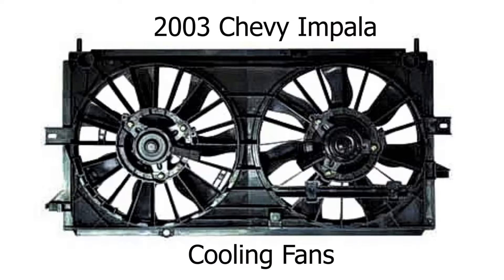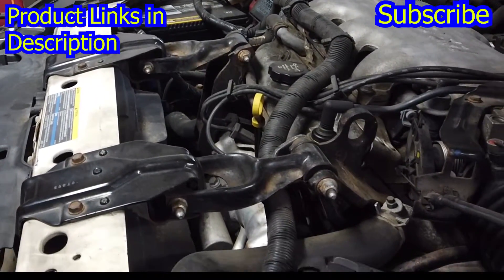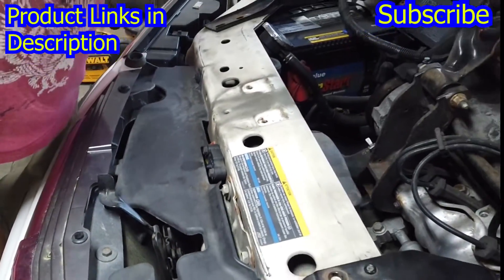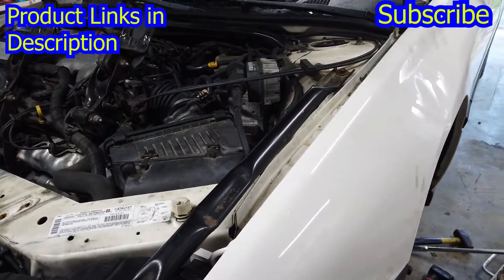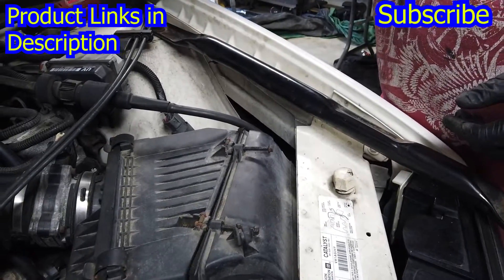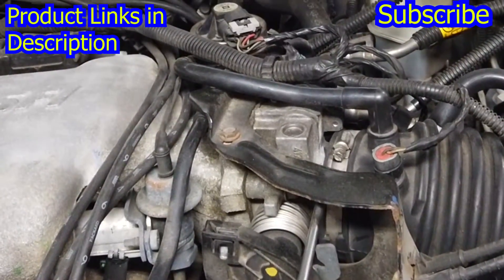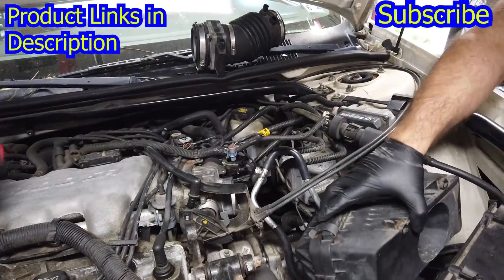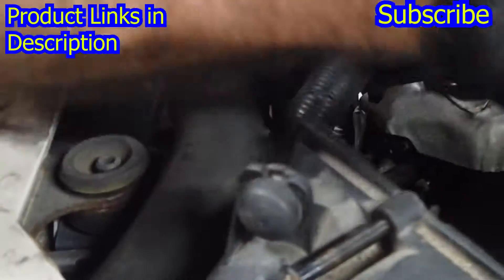Chevy Impala Cooling Fan Replacement, Fix Overheating Car, Remove/Replace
Chevy Impala Cooling Fan Replacement, Fix Overheating Car, remove/Replace, The Chevy Impala cooling has stopped working, creating an overheating condition, we will give you a step by step DIY so you can save yourself some money.
Thank you so much for letting us be a part of your world.

1.TYC 620380 Chevrolet Replacement Radiator/Condenser Cooling Fan Assembly
by TYC
TYC 620380 Chevrolet Replacement Radiator/Condenser Cooling Fan Assembly
by TYC
4.6 out of 5 stars    61 ratings | 26 answered questions
Amazon's
Choice
for "radiator fan assembly"
Get $70 off instantly: Pay $15.00 $85.00 upon approval for the Amazon Prime Rewards Visa Card. No annual fee.
Not eligible for Amazon Prime. Available with free Prime shipping from other sellers on Amazon.
OE-comparable, perfectly balanced unit ensures ease of installation
Unitized replacement unit with fan, motor, and shroud maximizes efficiency in replacement
All components are new, not refurbished
All units are test-fitted onto the corresponding radiators prior to release to ensure precise, consistent fit
Legal compliance through patent license agreements with Bosch/Continental VDO (where applicable) for turbine-like blade and shroud designs, providing an additional level of confidence and protection